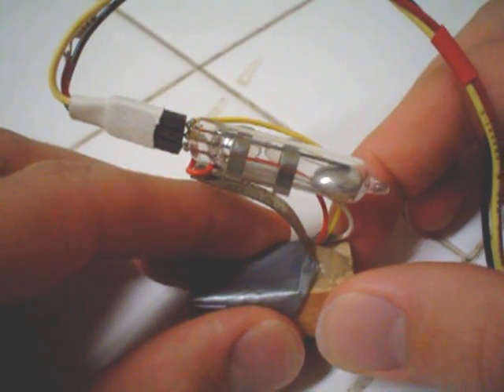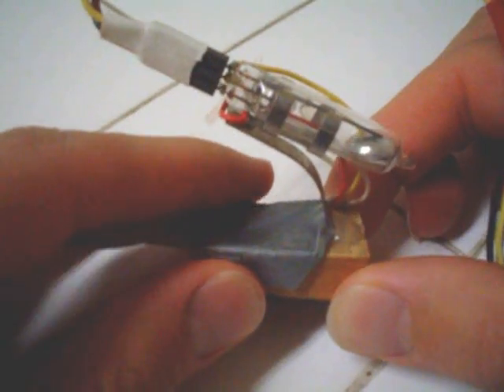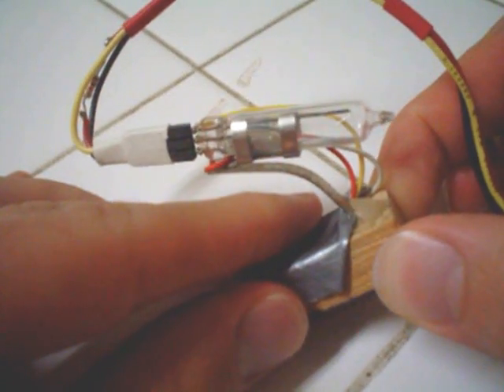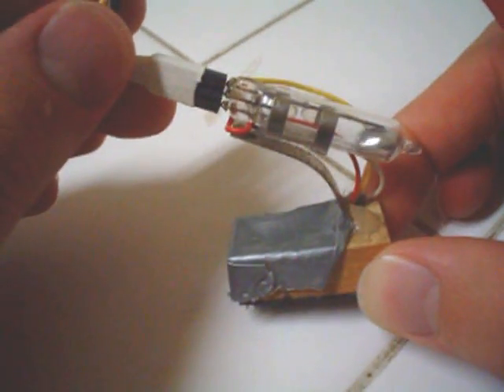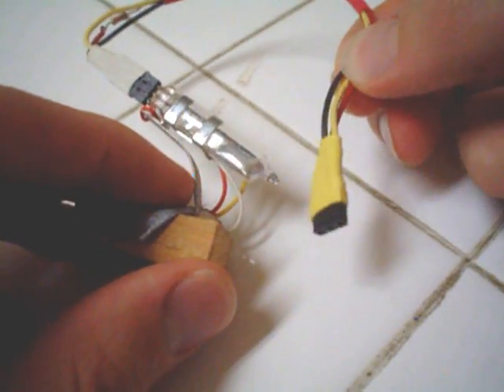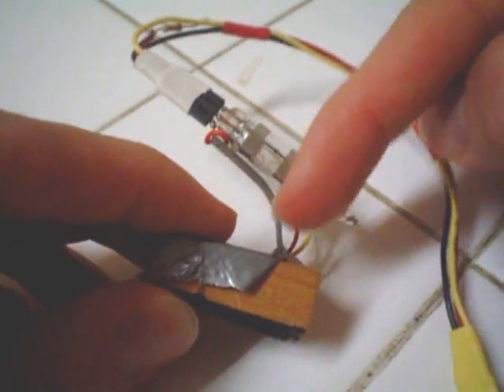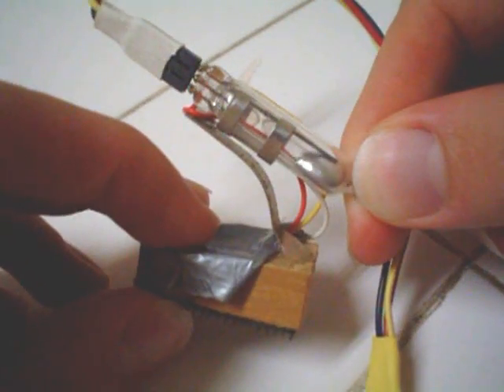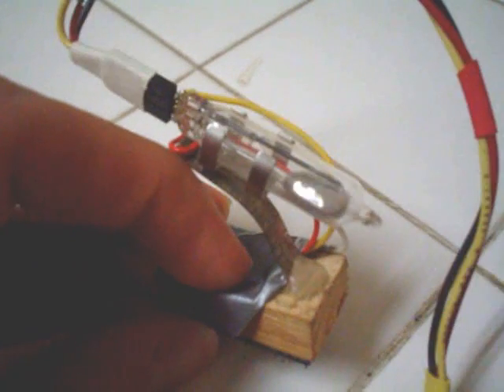Mercury Tilt Switch Demo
A quick demo of a mercury switch adapted for robots.